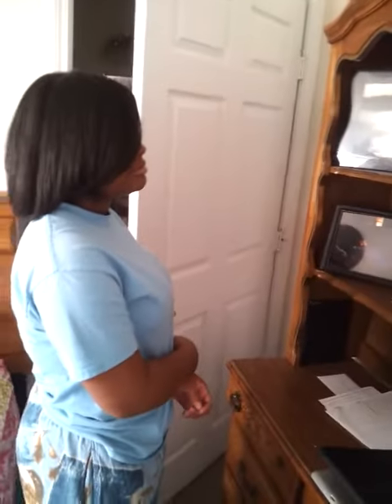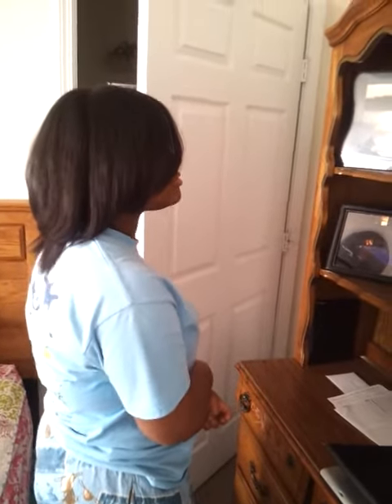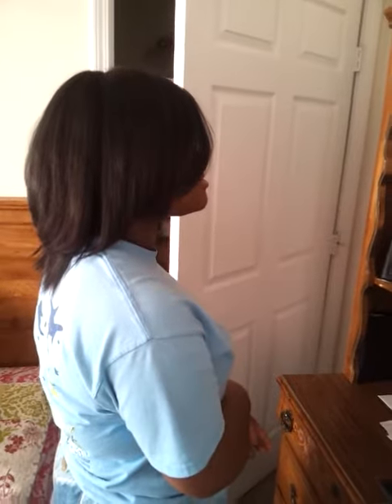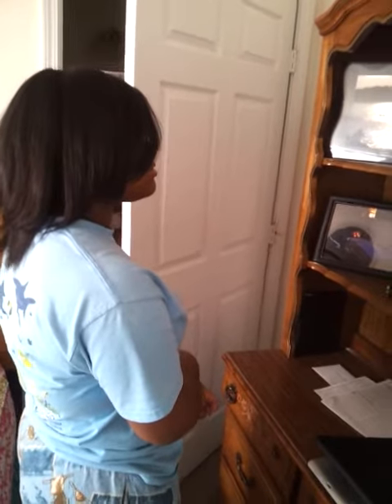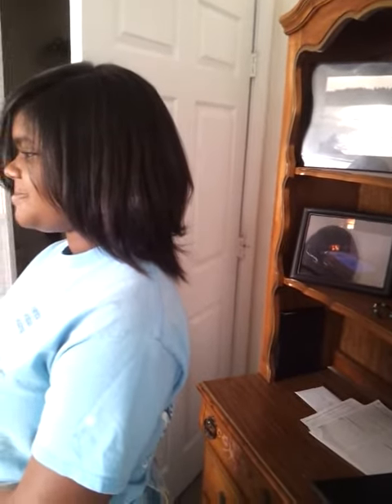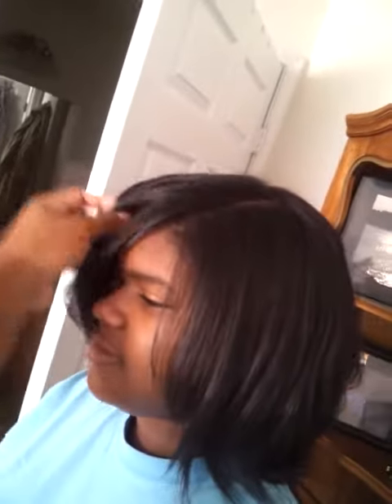Naturally beautiful hair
hair style design from curly to natural